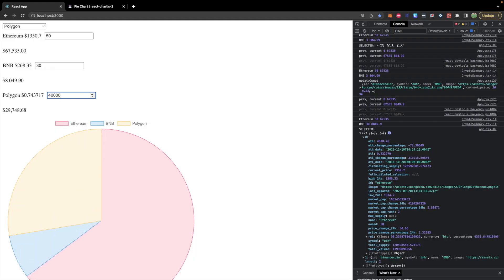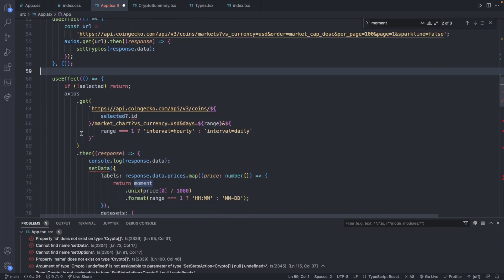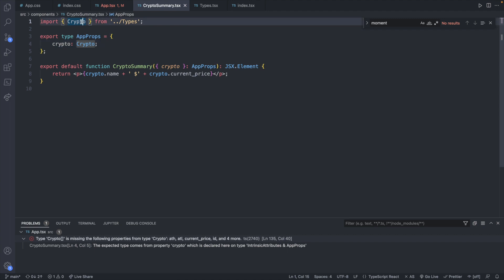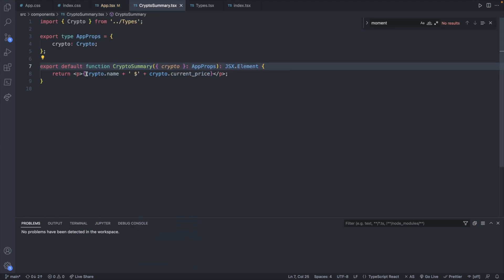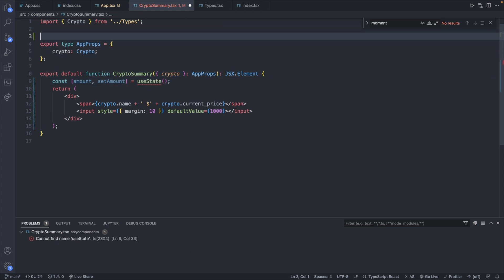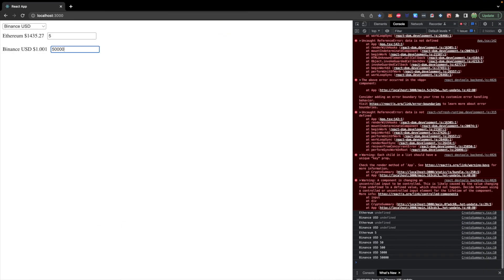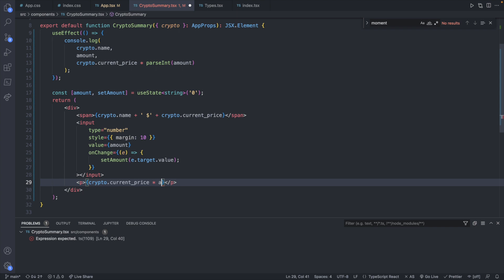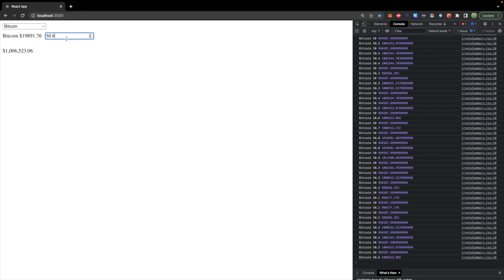Calculate Crypto Values - React Tutorial 59